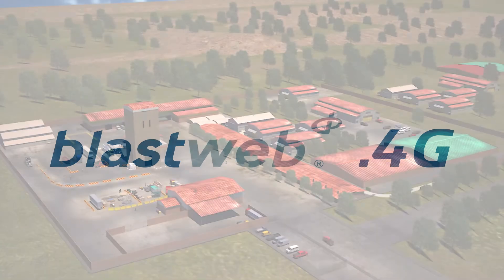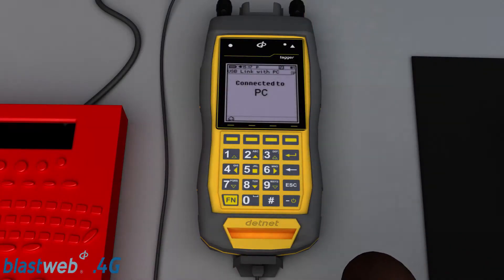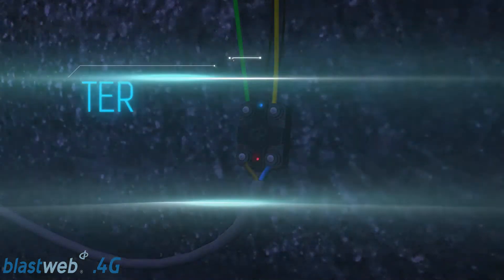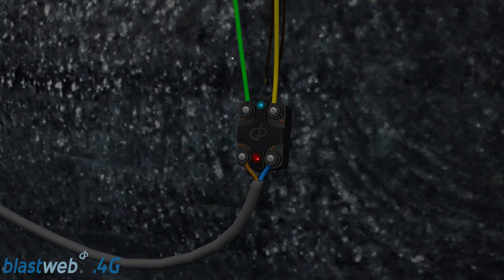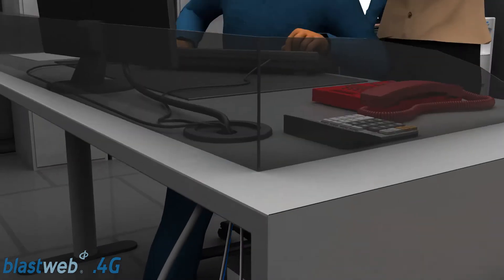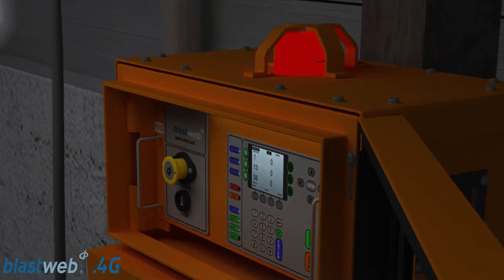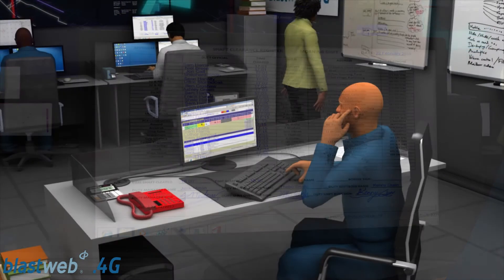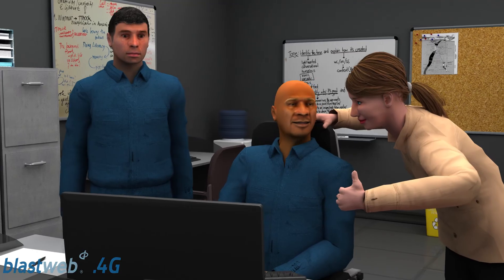Blastweb 4G System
The BlastWeb®4G system consists of Hardware Control Equipment modules (BCUs) installed at suitable underground sites, linked together through available communication networks to facilitate communication between the surface PC (Surface Blast Controller) and BCUs (Blast Control Units) underground.